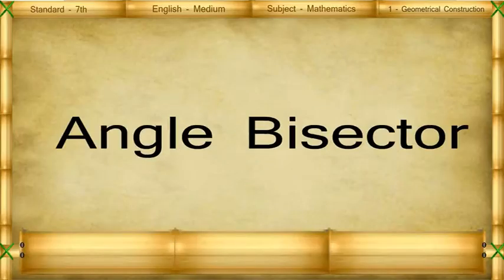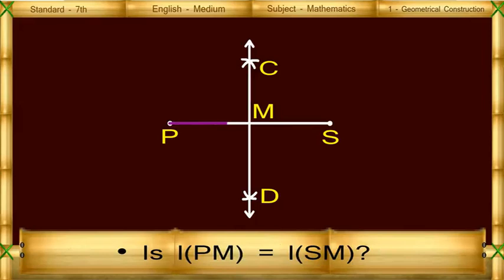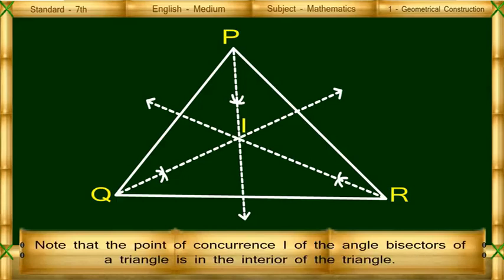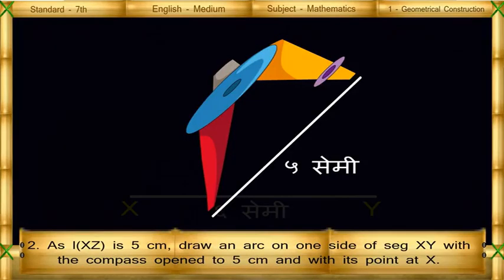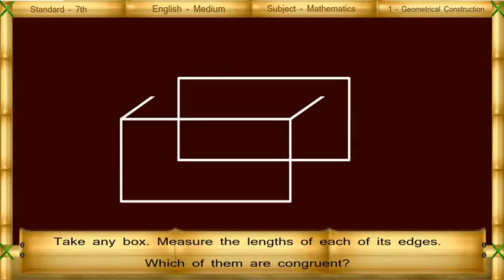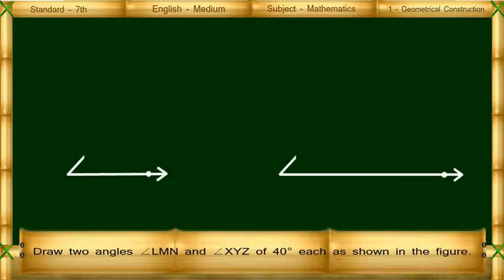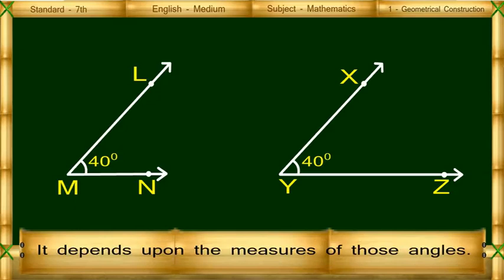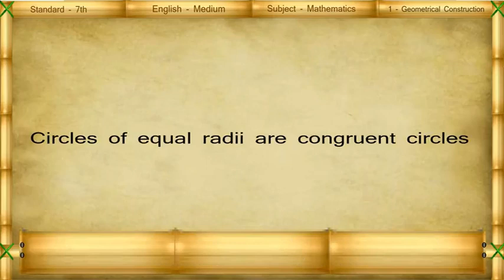Geometrical Construction | Standard 7th | English medium | Mathematics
Smart Education
Magic Study
Nilesh Satvi
E Learning
State board
SSC
Geometrical Construction
Standard 7th
English medium
Mathematics